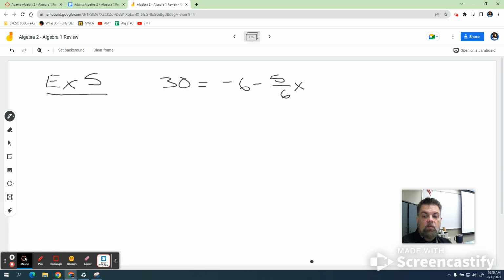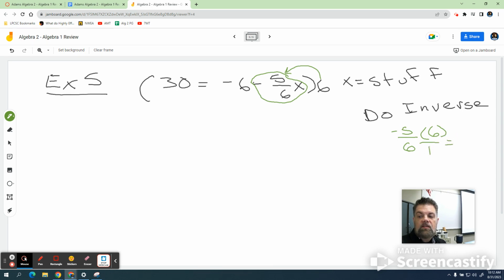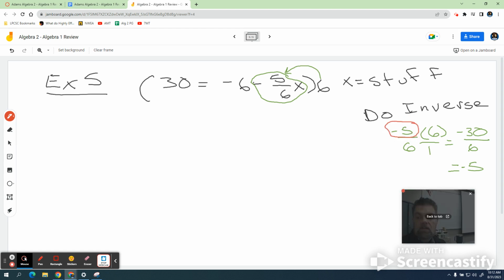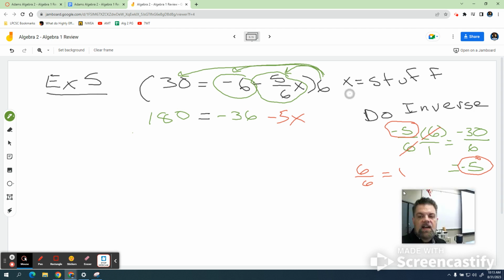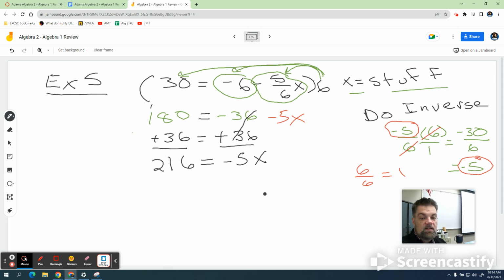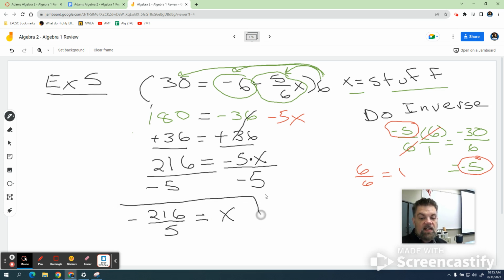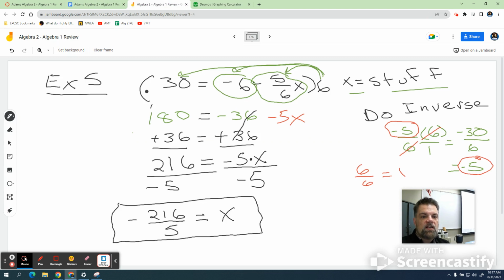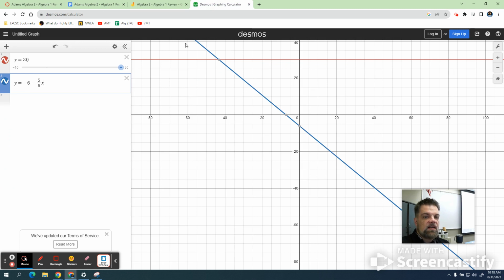Algebra 2 - Algebra 1 Review Example 5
Tom Adams reviews Algebra 1 Concepts